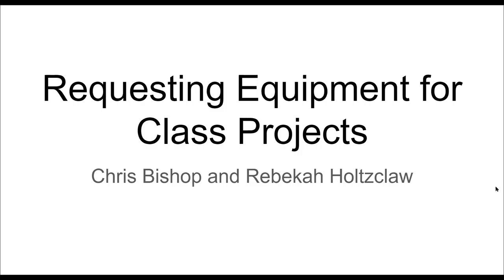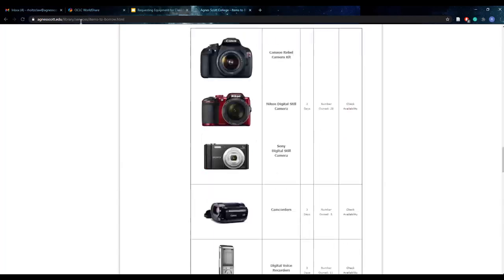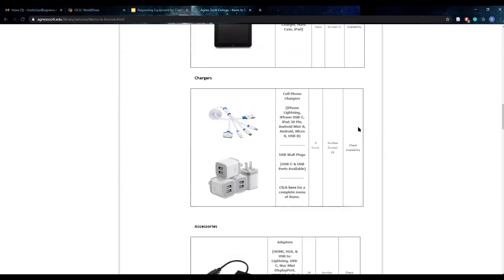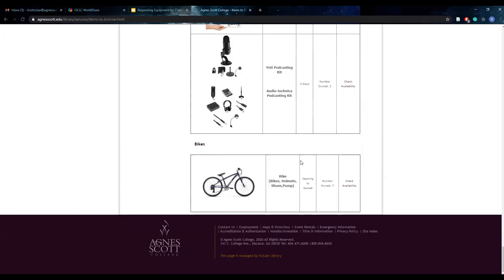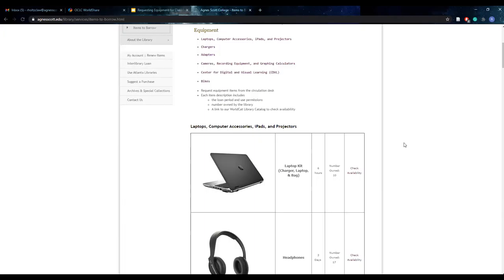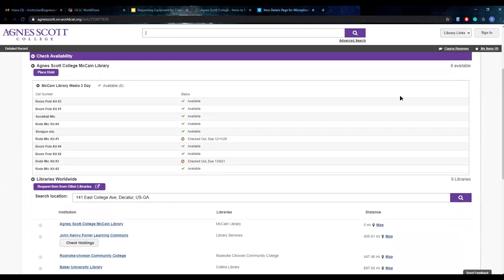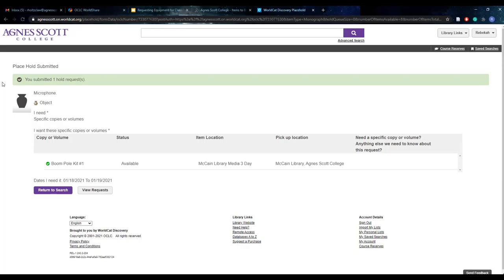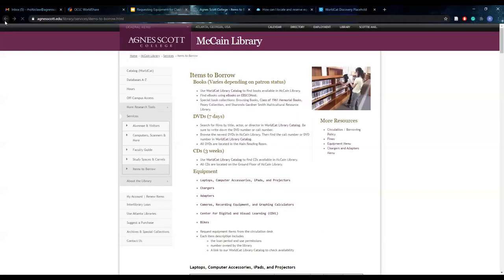Requesting Equipment for Class Projects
Get started with your video, audio, or photography project, by learning what kind of equipment is available for you to borrow for free and how to make a reservation for the equipment.